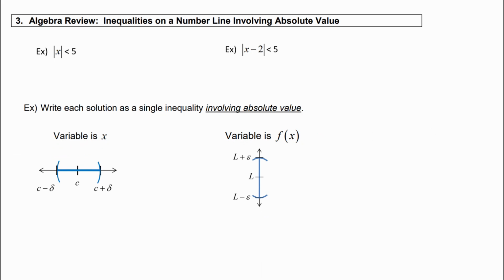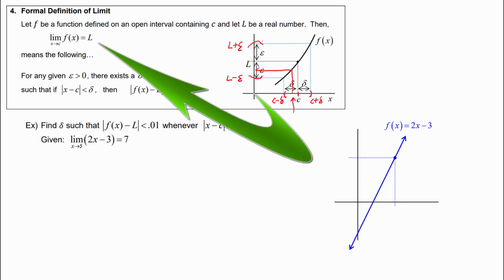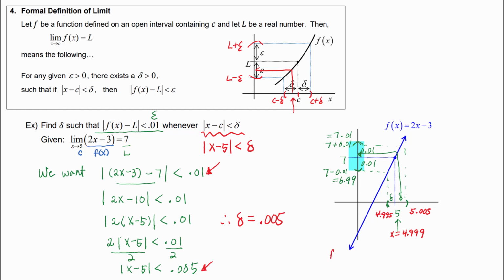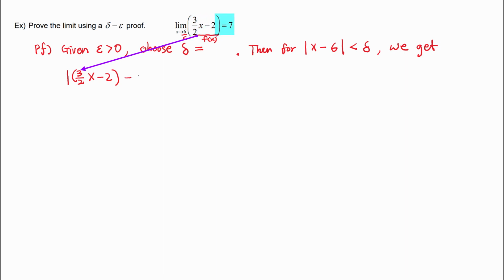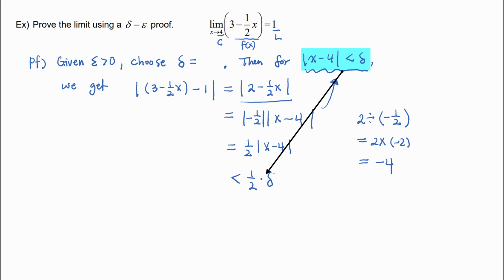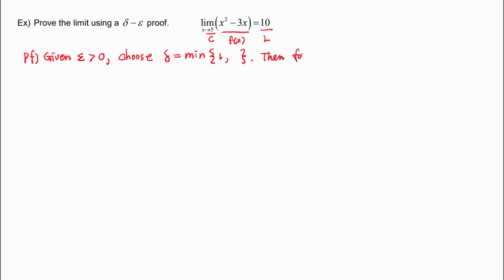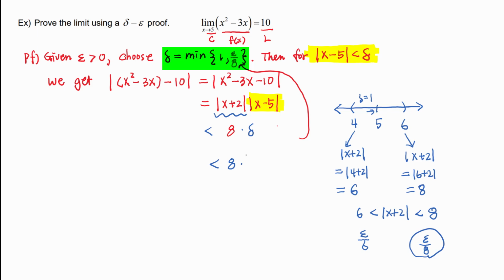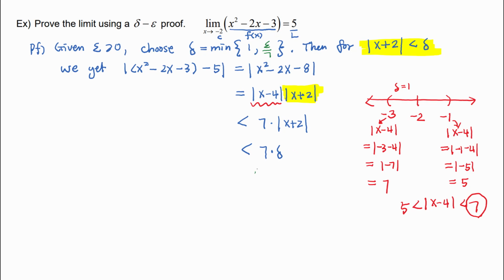1.2 Finding Limits Graphically and Numerically Part 2